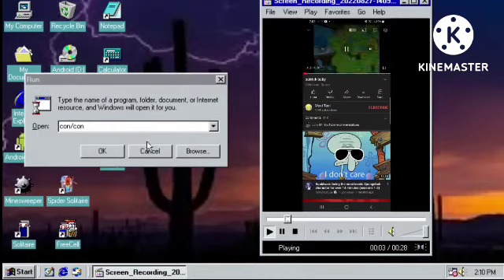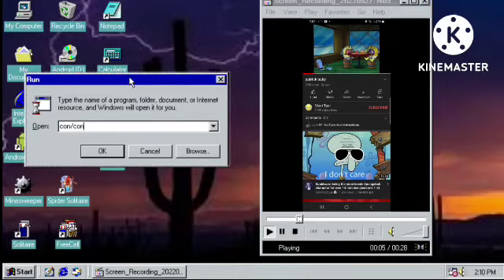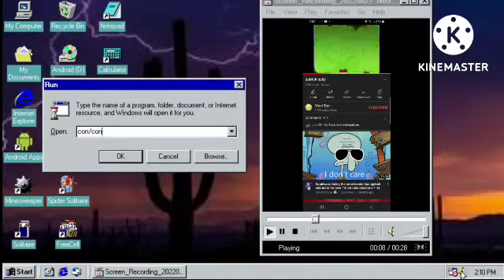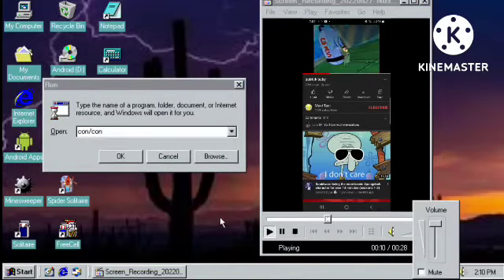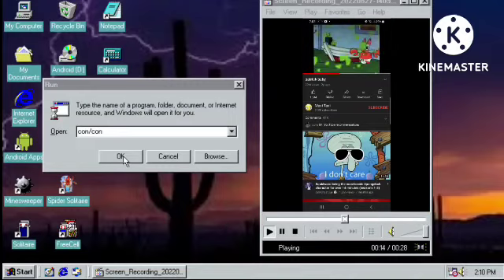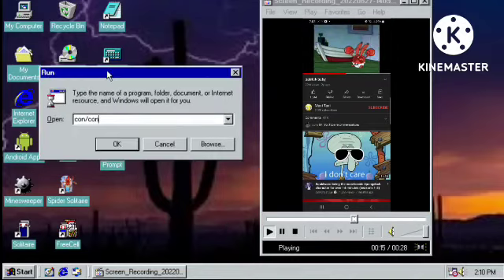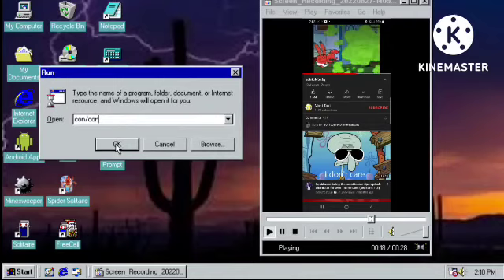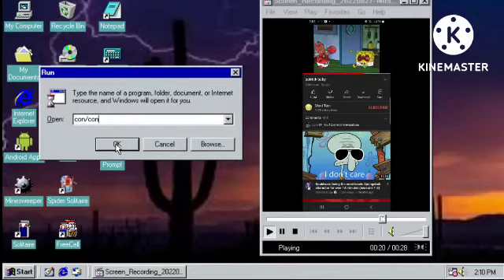BSOD Compilation pt. 16